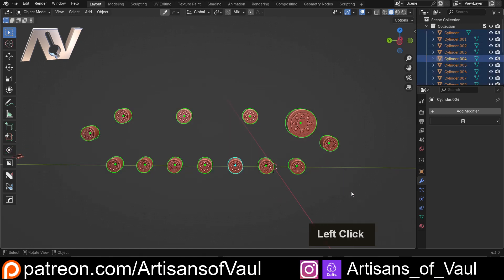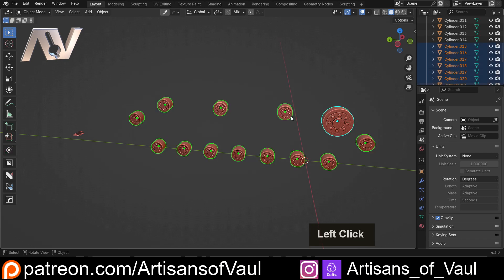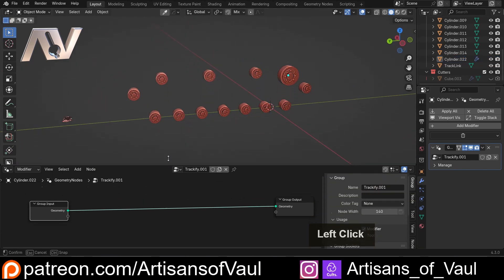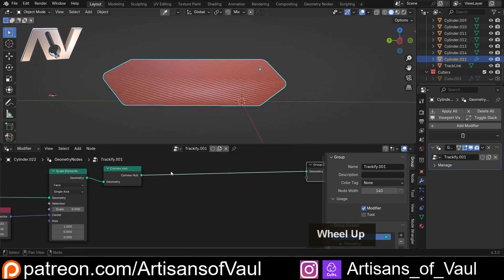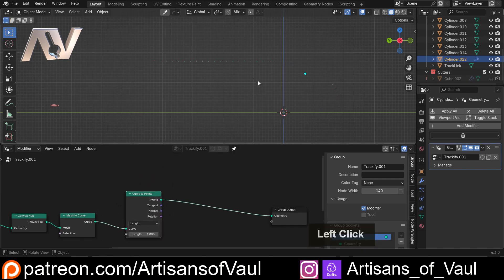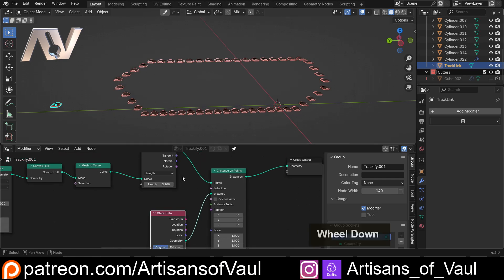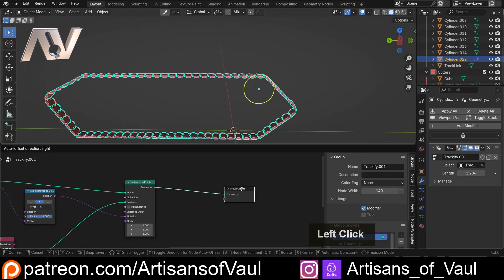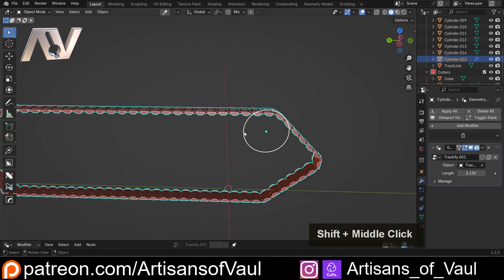Make tracks around objects in seconds with this Geometry Nodes setup in Blender!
With the use of the convex hull feature its easy to make tracks follow a wheel set SO easily!